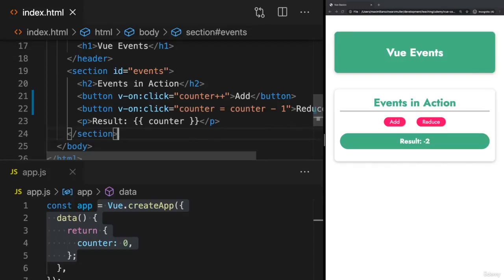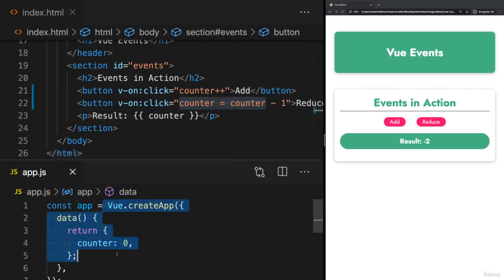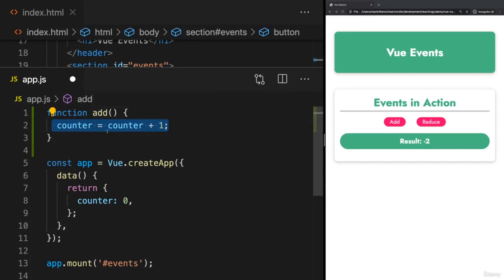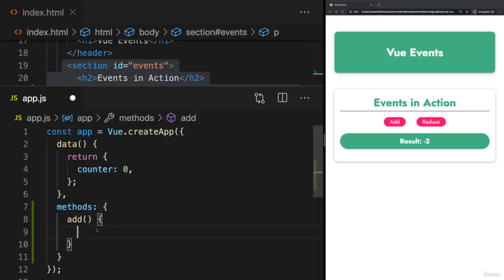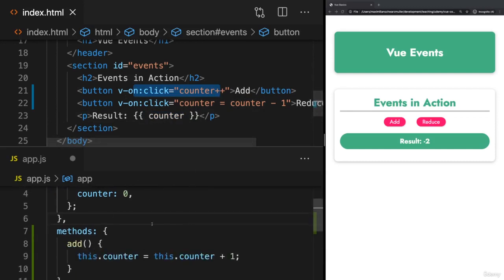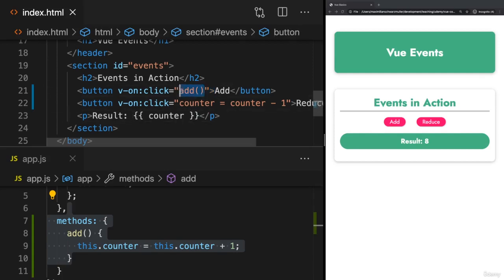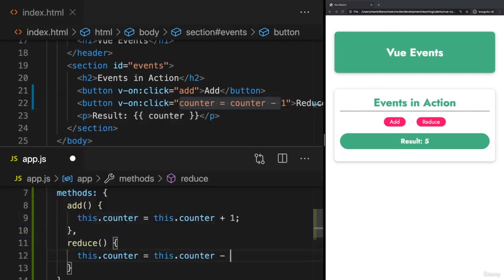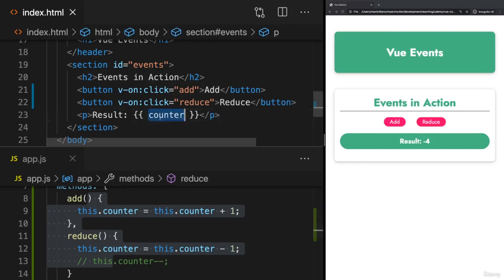020 Events & Methods